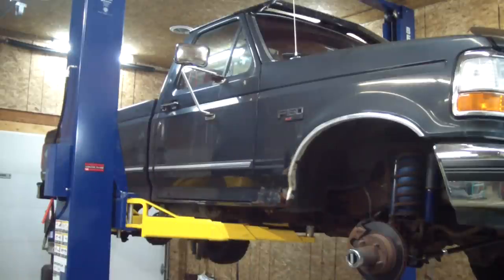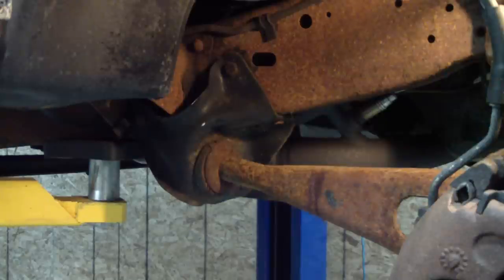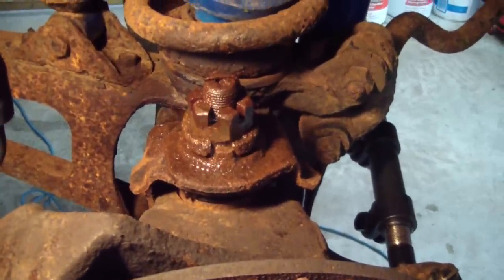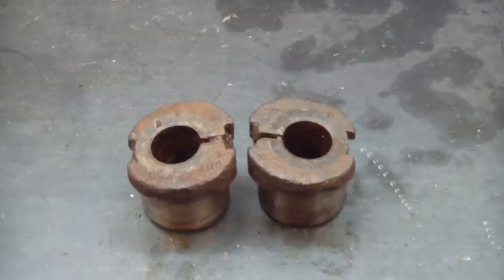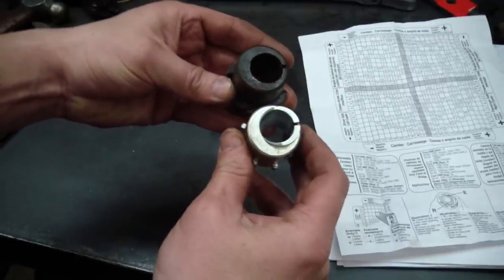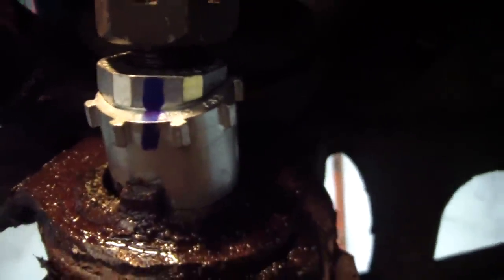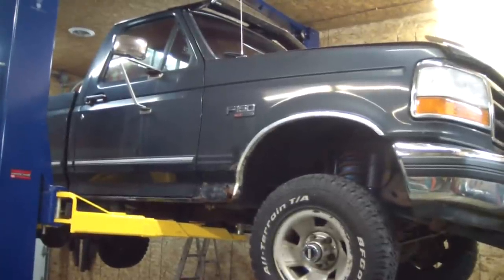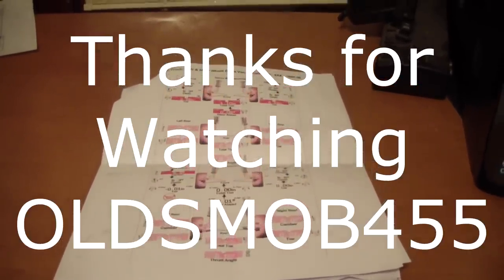Caster / Camber Bushing Change in a F150 Alignment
Replacing the fixed caster/camber bushings in old crusty with adjustable ones to try to get her to go down the road straight.  A side note to this video is the second alignment was done with air bags deflated, this is how I normally run the truck.  This may have contributed to the caster and toe change on the second alignment sweep.